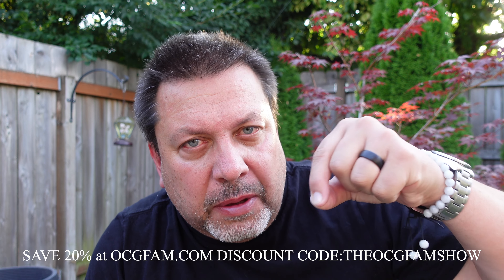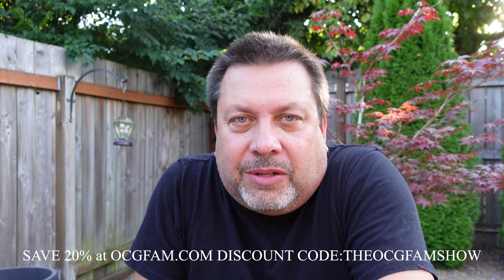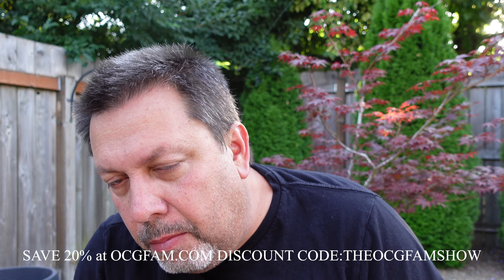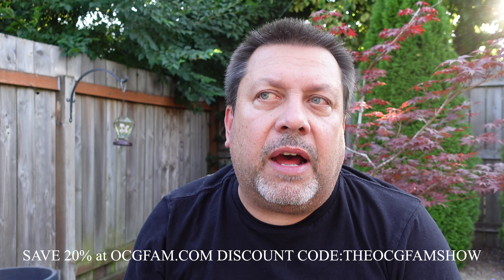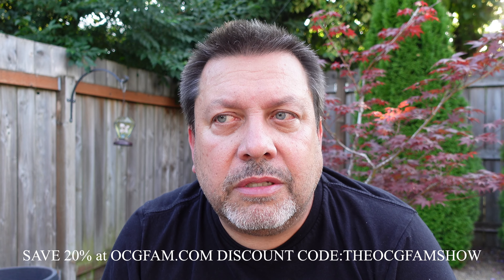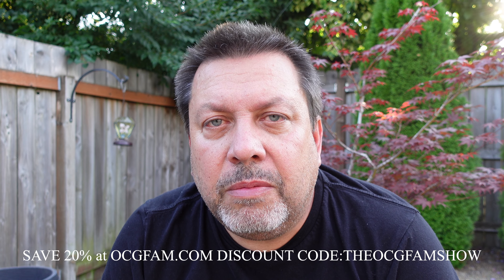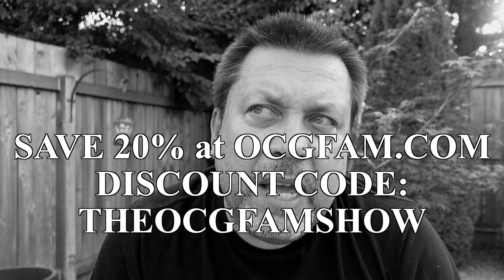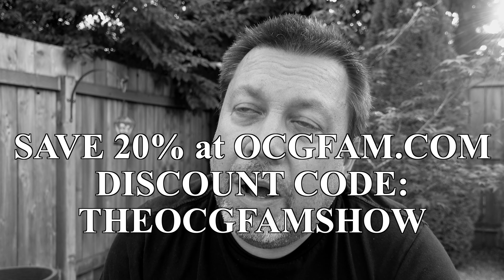Dealing with garden pests | OCGFAM934 4K